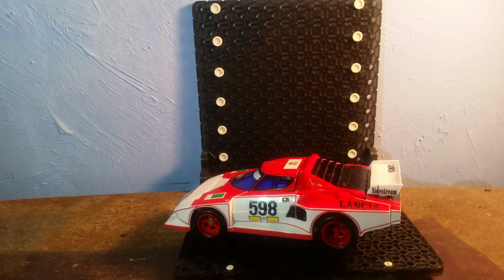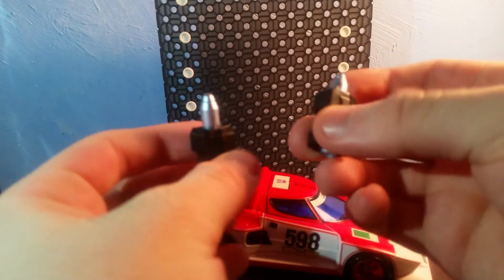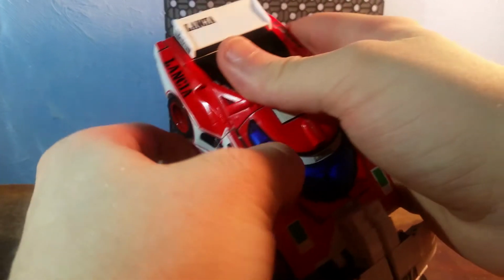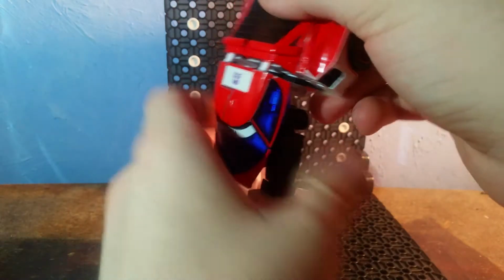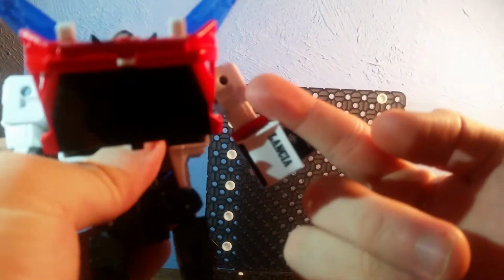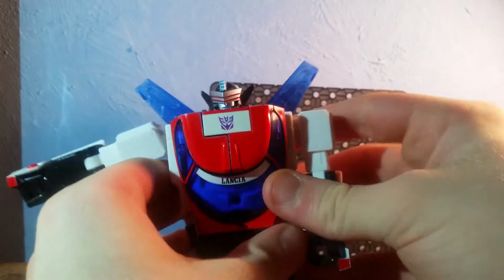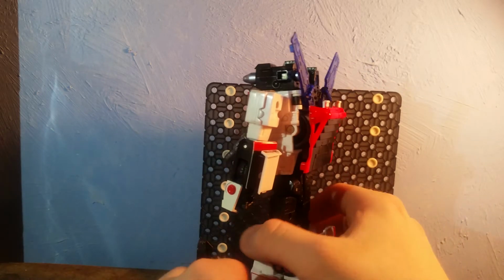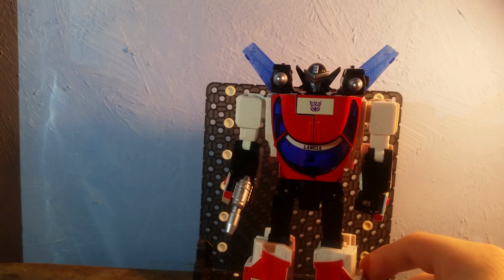Mp-23 exhaust review